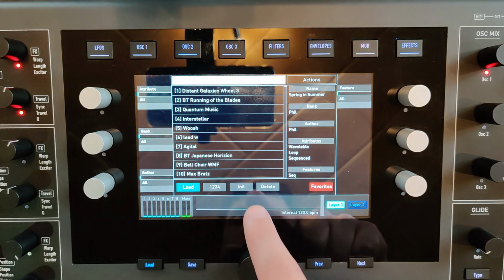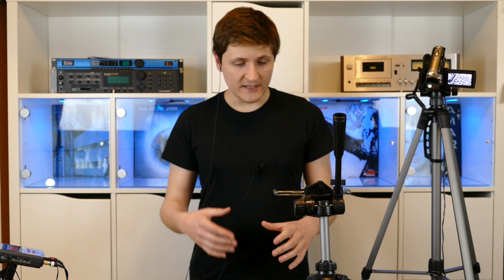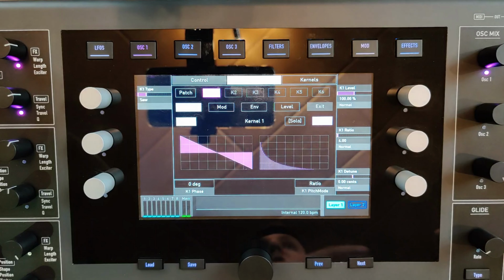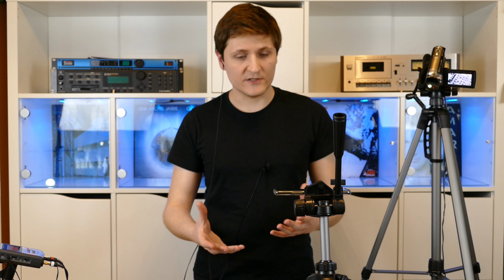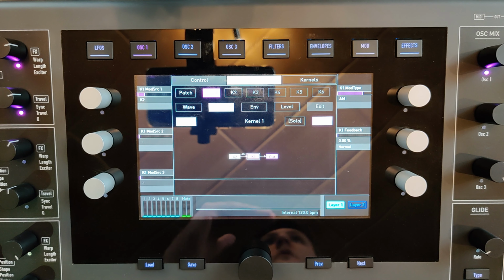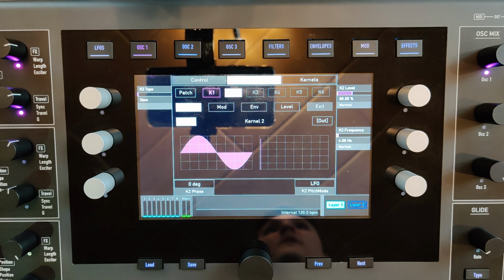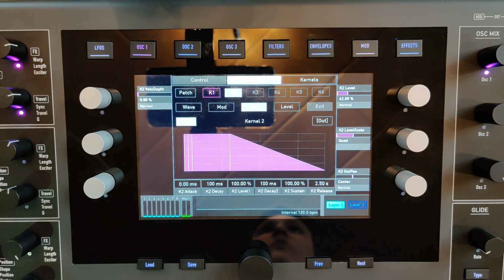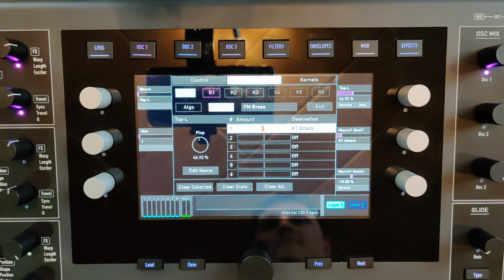[tutorial] Waldorf Quantum 8: Kernel Oscillator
Part 8: The kernel osciallator provides true FM, PM and AM. You can do even more like wavetable modulation - everything at audio rate. There are six kernels within one osciallator and you can the algorithm almost arbitrarily.
First, we are going to try the modulations at LFO-speed. Then, we switch to audio speed and have a look on all other parameters of this model.